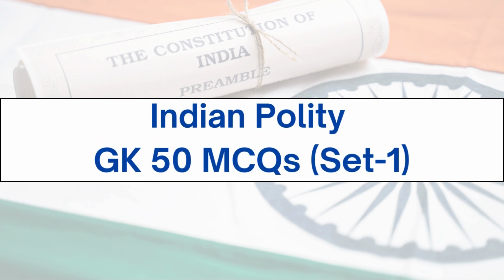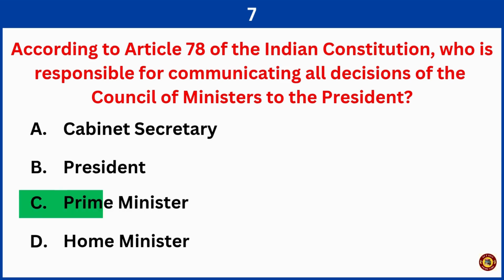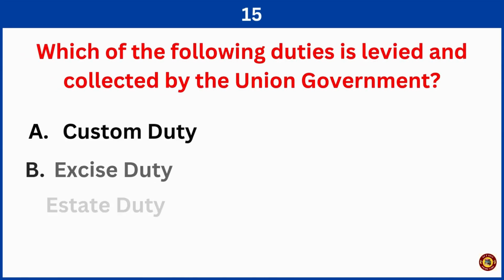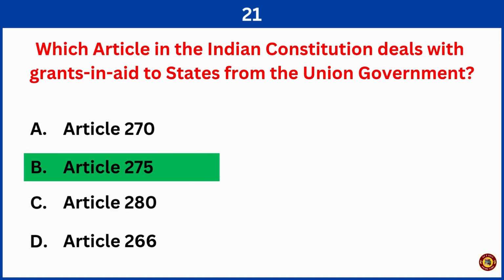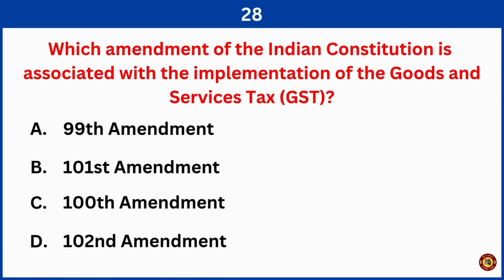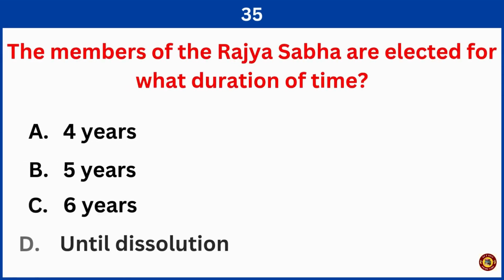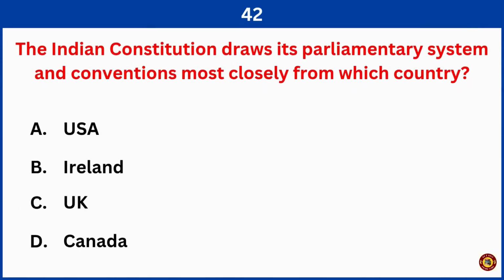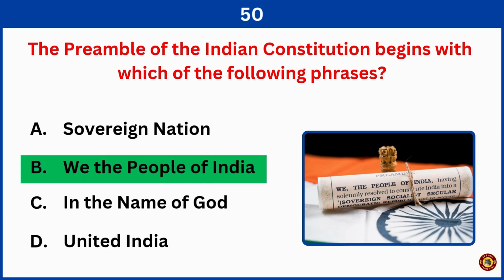Top 50 Indian Polity MCQs | Polity GK Questions and Answers | SET - 1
🟢 Welcome to our Indian Polity Quiz!
Test your knowledge with 50 important and exam-relevant questions from the Indian Constitution, Parliament, Amendments, Fundamental Rights, Duties, and more! Perfect for UPSC, SSC, Railways, Defence exams, and school competitions.

✅ Topics Covered:
Articles and Amendments
Fundamental Rights & Duties
Parliament Structure
President, PM, Vice President
DPSPs & Schedules
Key Constitutional Facts

polity imp mcq
polity GK
polity for SSC
polity questions for competitive exams
polity pyq
polity for UPSC prelims
polity top 50 questions
polity for CGL
SSC polity
polity class
polity top question
Indian polity GK questions
polity most important questions
polity for NDA
polity for CDS
Indian polity by Laxmikant
complete Indian polity
polity questions
polity for UPSI
polity for SSC
UPSC polity preparation
Indian polity questions
polity GK questions
polity most important questions in Hindi
polity important questions
Indian polity important questions
polity for UPSC
polity MCQ
polity important articles
polity top MCQ
Indian polity
important articles Indian polity
GKTricks questions and answers
complete polity for UPSC
Indian polity
Indian polity for SSC
polity top MCQ
Indian polity
UPSC polity lectures
SSC polity GK
polity